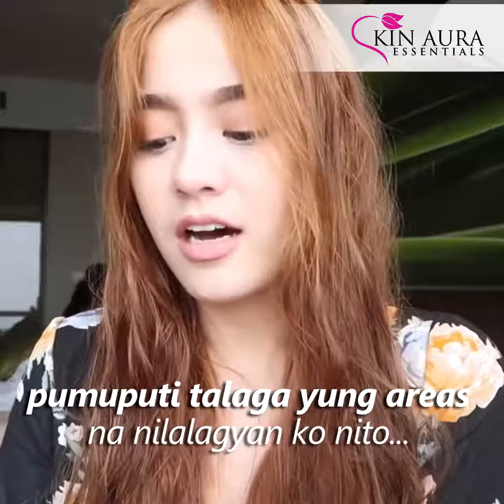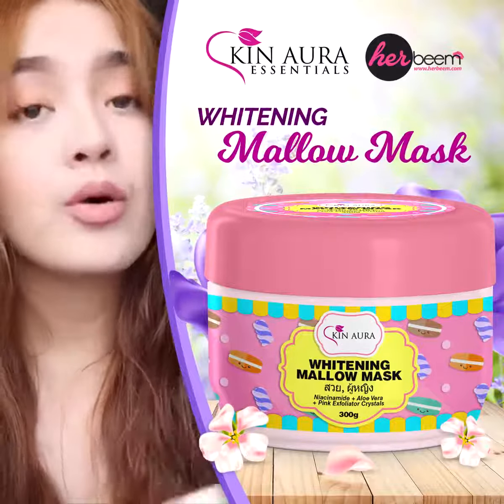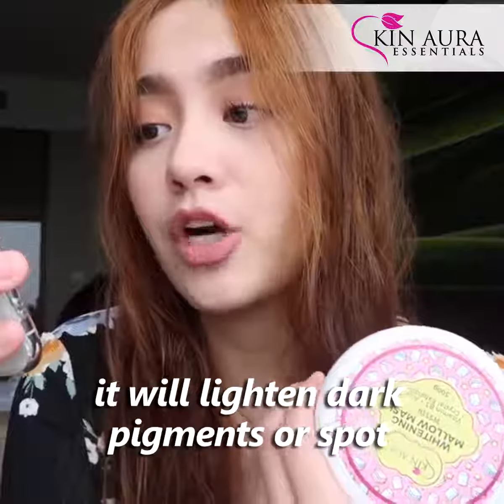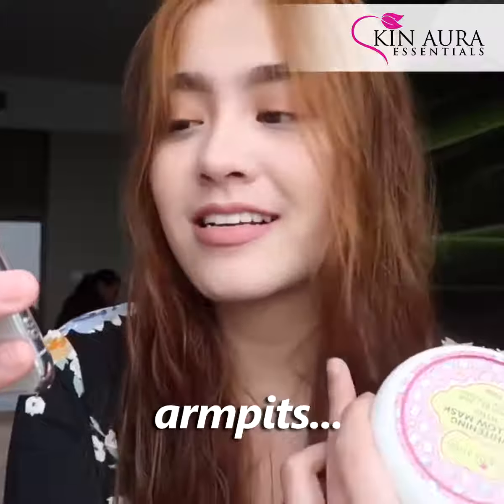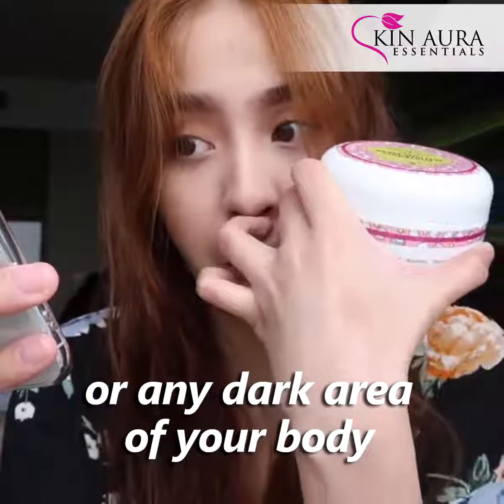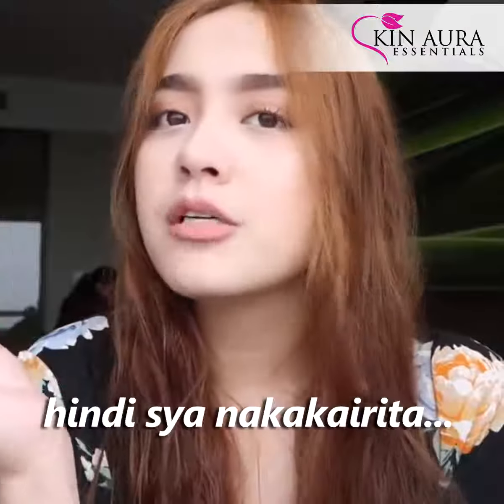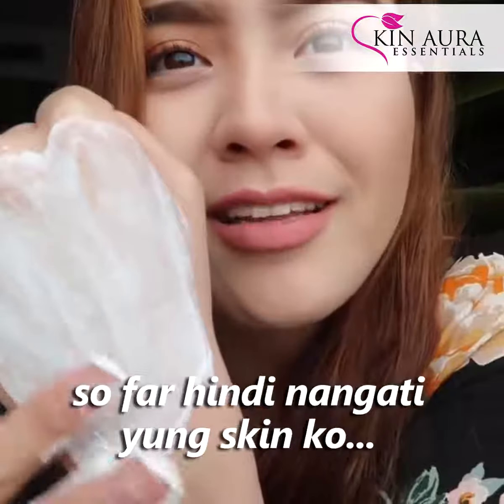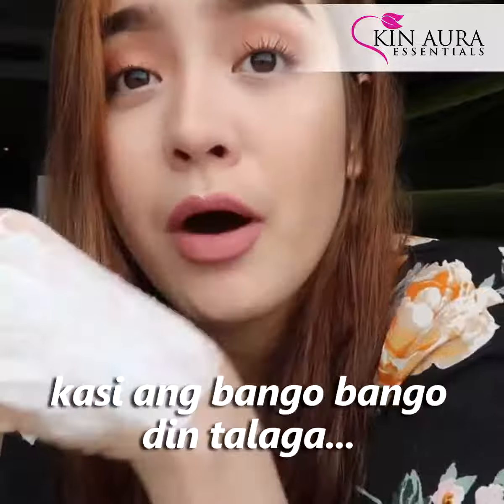Skin Aura Mallow Mask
Look good and feel great with Skin Aura™ Whitening Mallow Mask. Get velvety, smooth and hydrated skin with Skin Aura's Whitening Mallow Mask - lodi na lodi ka! Skin Aura Whitening Mallow Mask gives you a flawlessly radiant complexion.

BUY 1 = 790/tub
BUY 2 = 1,240 (SAVE P340) @ 620/tub
BUY 3 = 1,700 (SAVE P670) @ 566/tub

* SHIPPING INCLUDED
* COD BY LBC

This Holy Grail is Perfect for:

Dark spots - armpit, elbows/knees, bikini lines
Pimples, pimple/acne marks, melasma, oily skin
Old/new scars, stretch marks
Tan Lines
Insect Bites
Dry and dull skin
Acne Scars
Blackheads and whiteheads
Black eye area
Skin Aura™ Whitening Mallow Mask is made with an excellent formulation that includes: Vitamin B3 + Aloe + Crystal Exfoliator.

Proven safe for Pregnant & Lactating Moms, finally you can get back to your glowing skin!

Skin Aura™ Whitening Mallow Mask is manufactured by FDA and GMP certified manufacturing.

Make your skin glow in just 30 minutes: Kutis artista achieve na achieve!

Good for 8-12 whole body session.

SAVE BIG with Skin Aura™ Whitening Mallow Mask Bundles!

✔ Proven & Tested

✔ Guaranteed results in 7 days!

✔ No AMMONIA,

✔ Paraben FREE

✔ No Mercury content